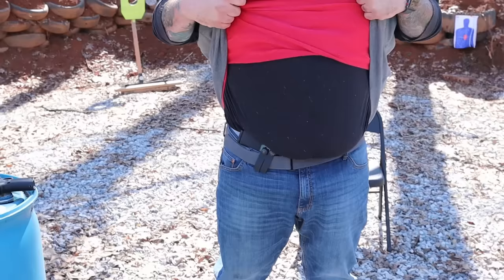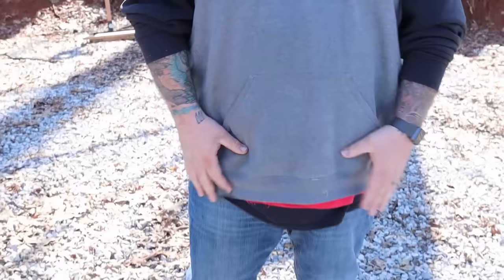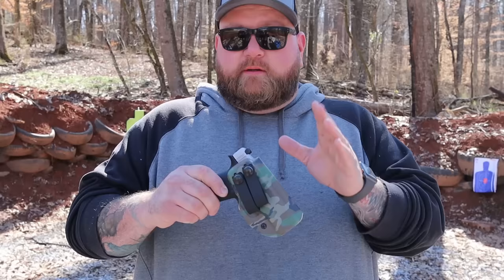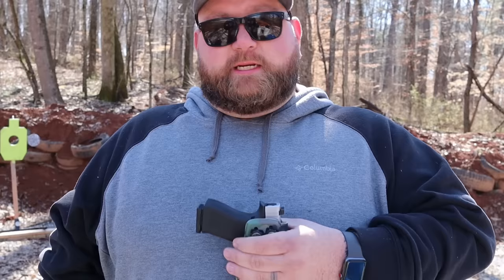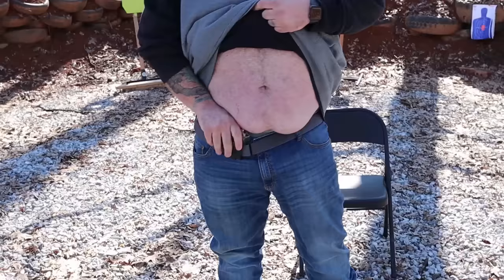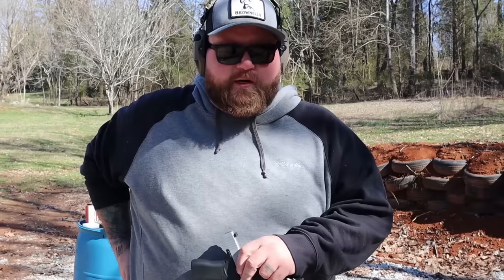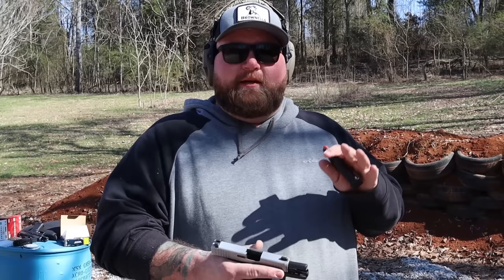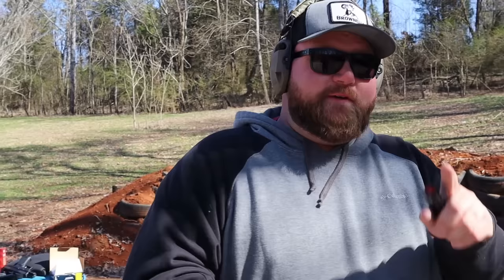The FAT GUY Holster // How FAT GUYS Appendix Carry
Order Holster Here👇🏼